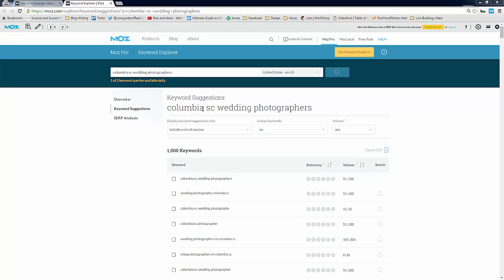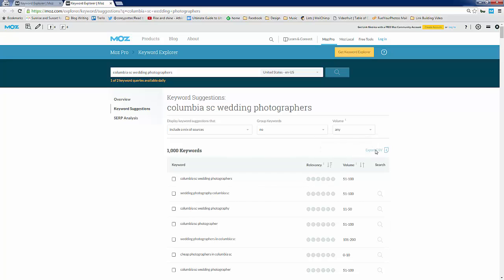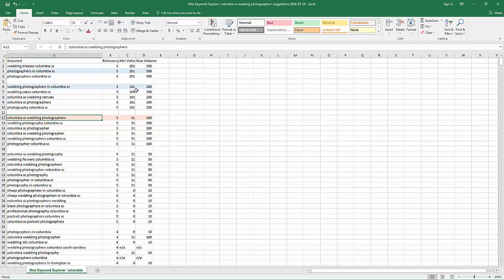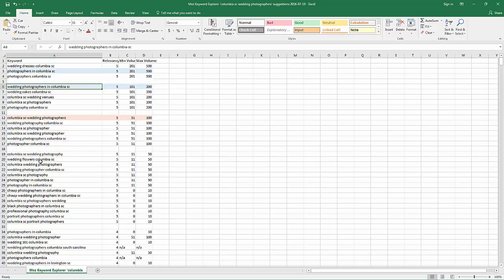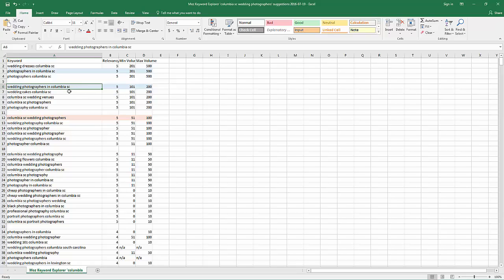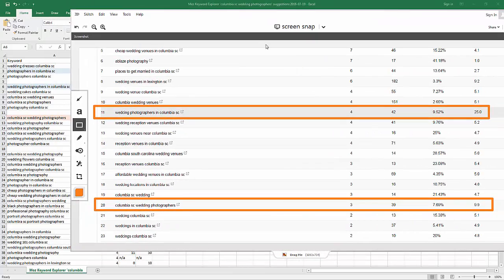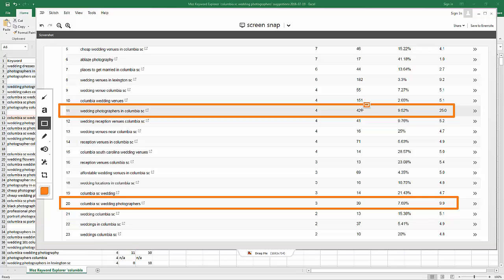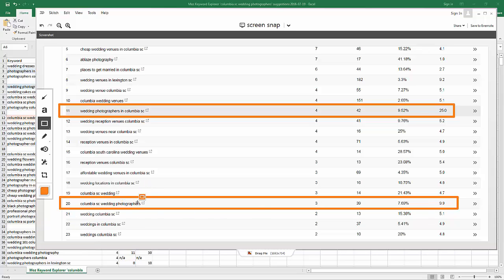SEO For Photographers: Finding The RIGHT Keywords!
Picking the right keyword can make a huge difference in your search traffic. Make sure you are making the right choices!